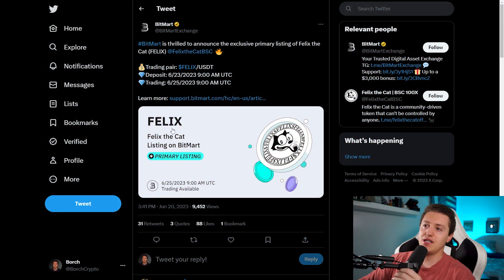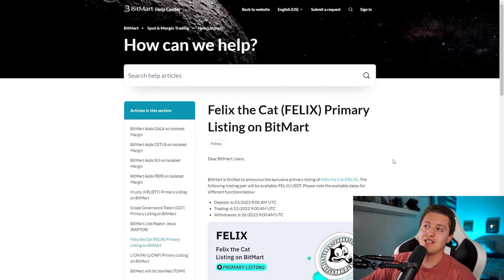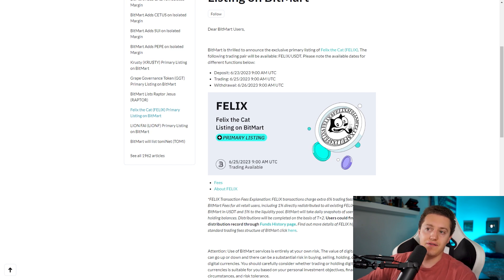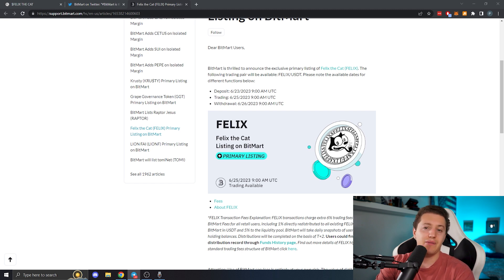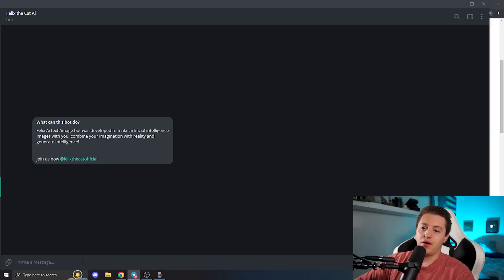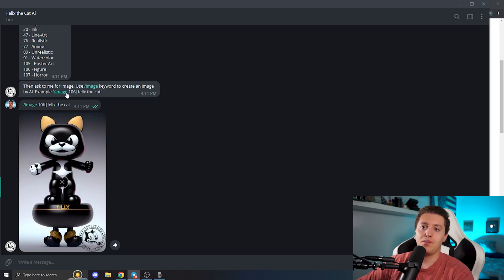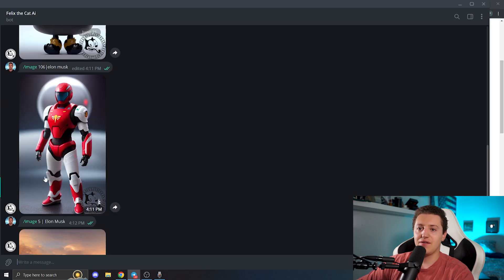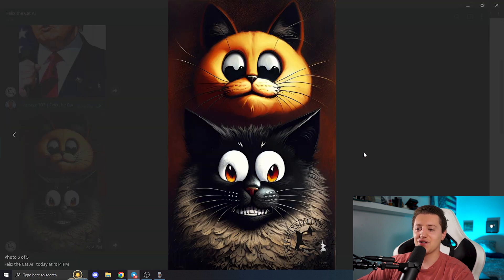Felix The Cat Project NEWS!📈🚀 Bitmart Listing, NFTs, AI Bot & More!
"100x crypto"
"100x gem"
"100x crypto"